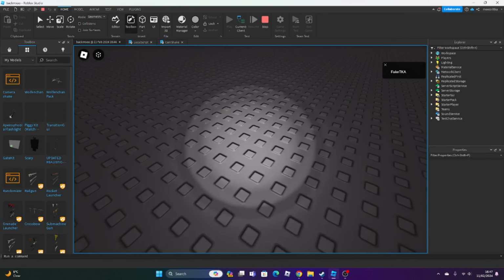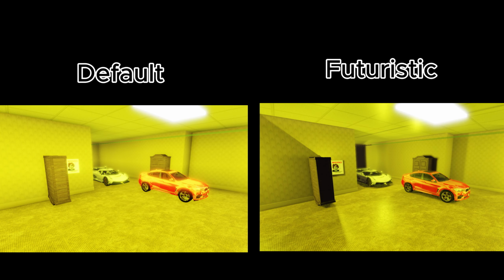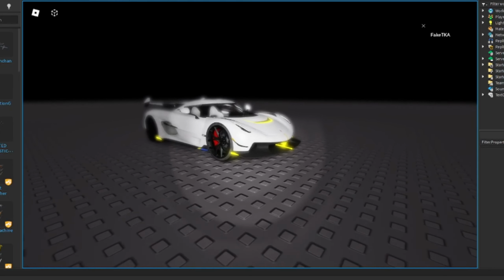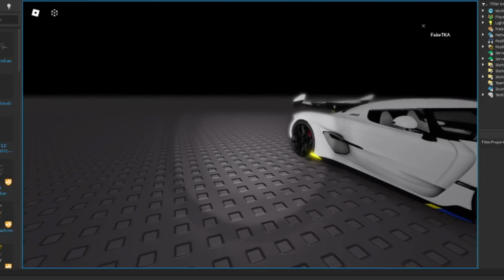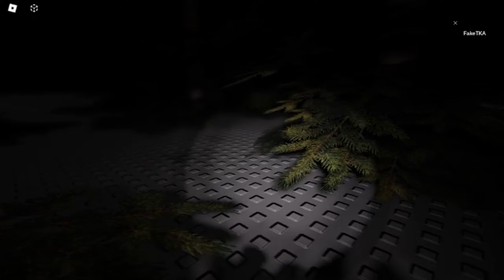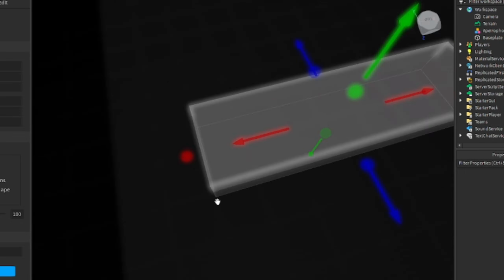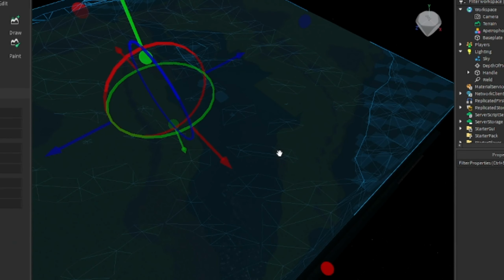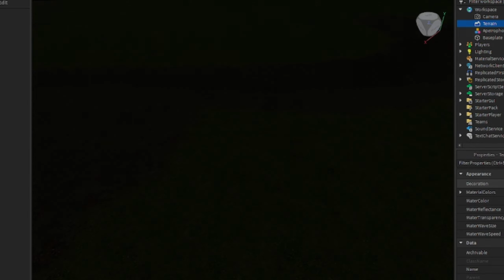Making a realistic Roblox horror game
I'm working on a roblox horror game this is the first devlog